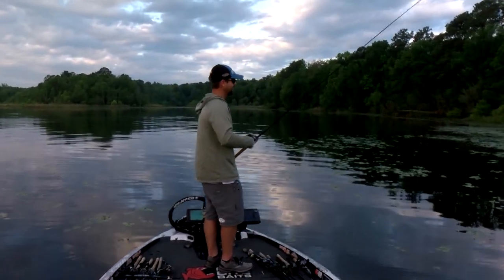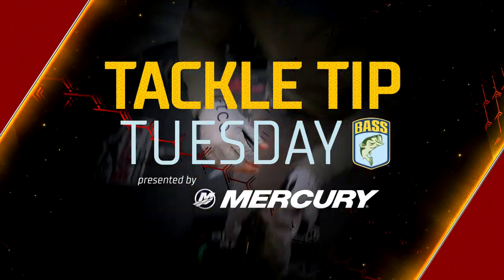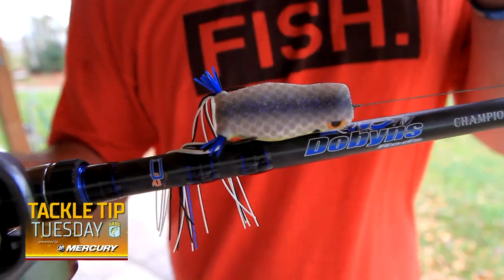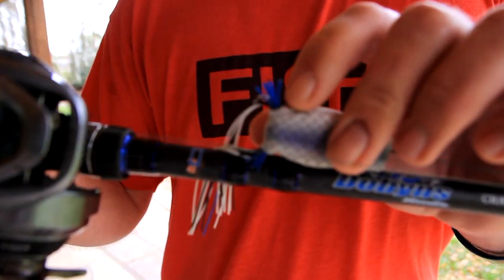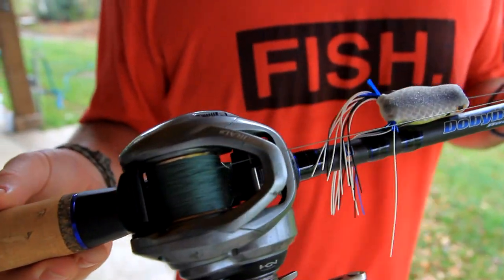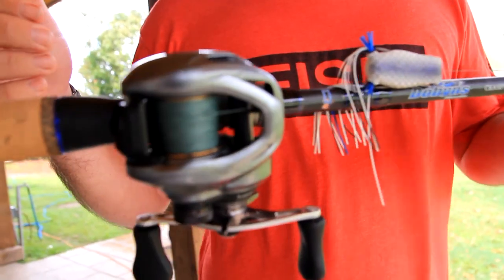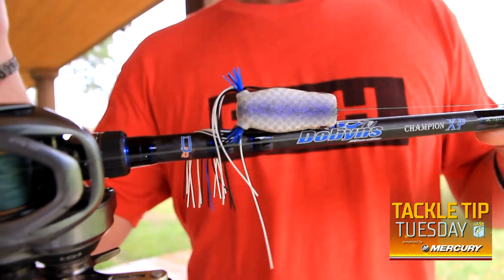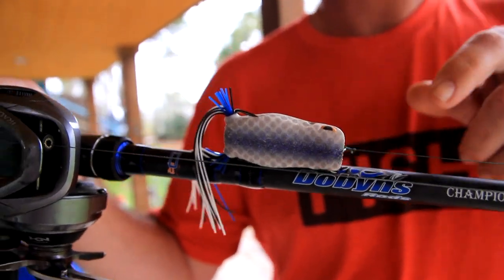Mimicking Small Baitfish with Tiny Topwaters during Shad Spawn